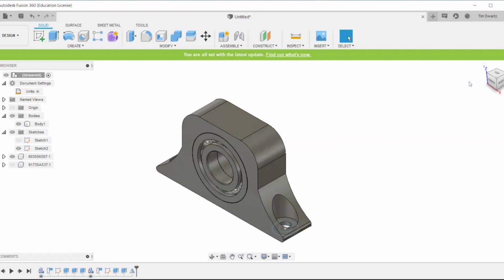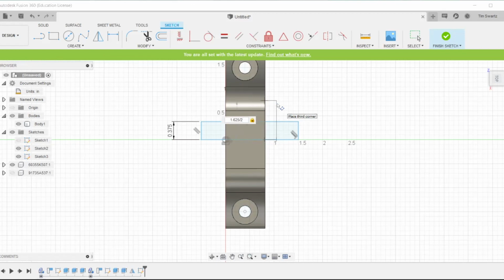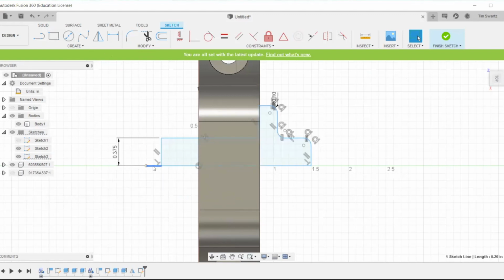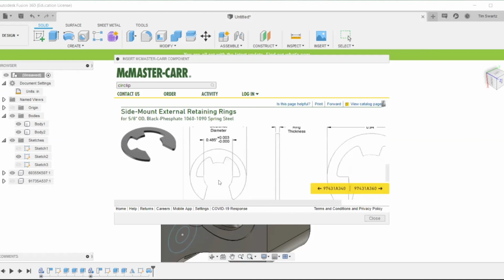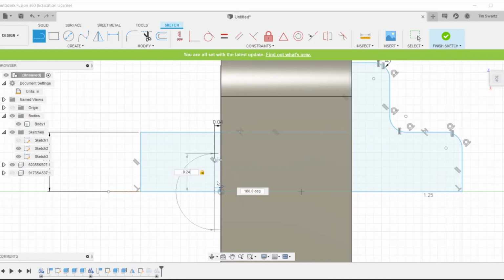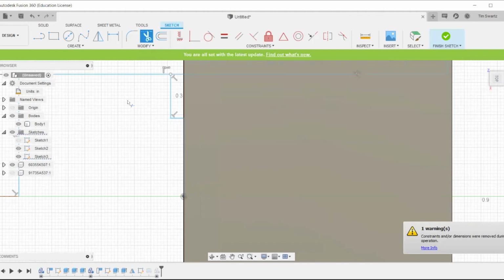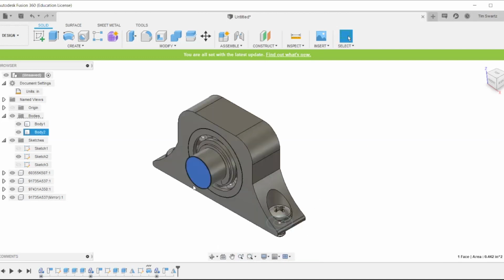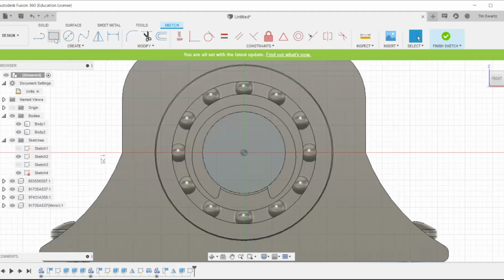Robotics Part 2 D Shaft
Here we will use the revolve tool, the sketch tool, the edit sketch function, as well as importing parts from Mcmaster Carr.